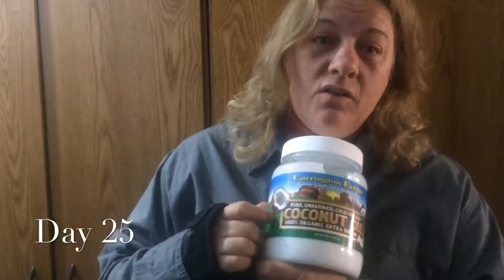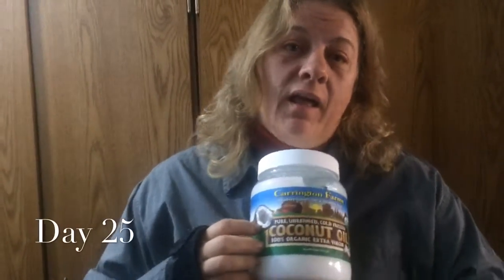Mary's 100 Day Healthy Heart Challenge -Day 25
Our 5th doctor ordered heart food is today's food of the day.